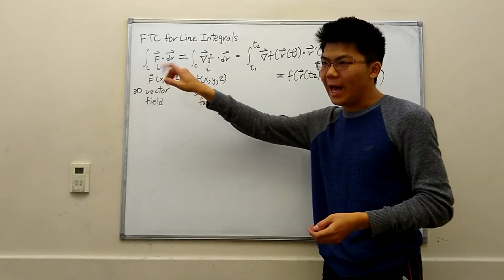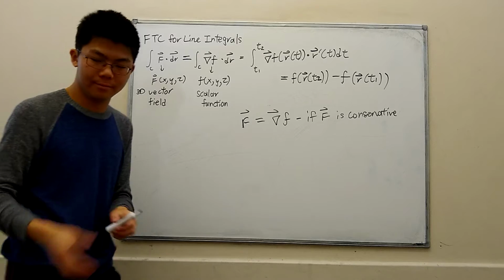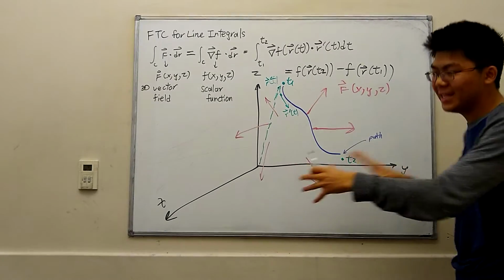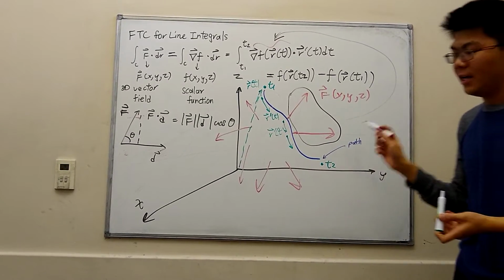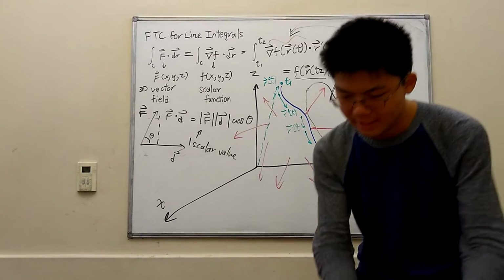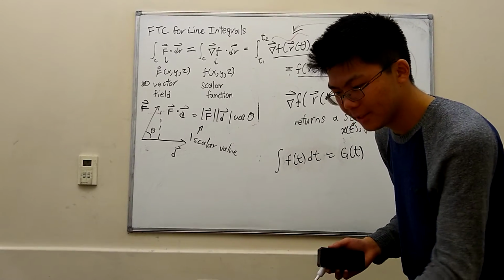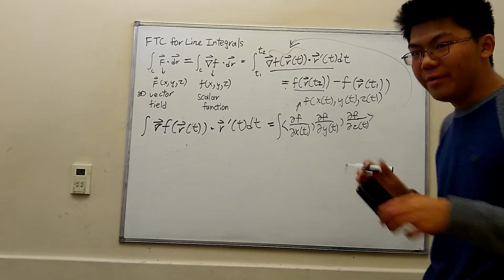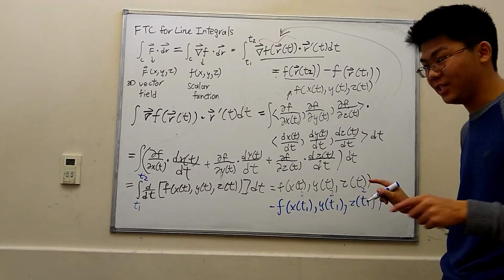Fundamental Theorem of Line Integrals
This video clarifies the fundamental theorem of line integrals and reviews the conceptual portion as well.